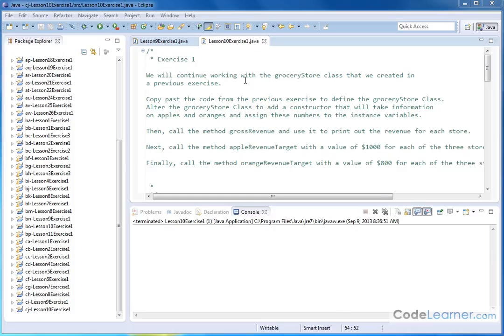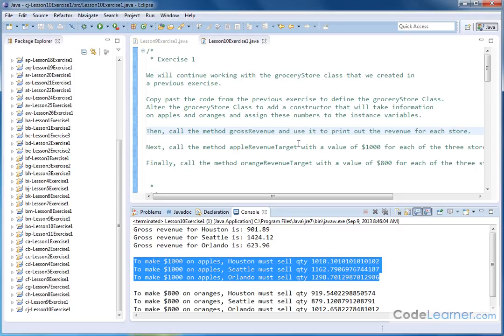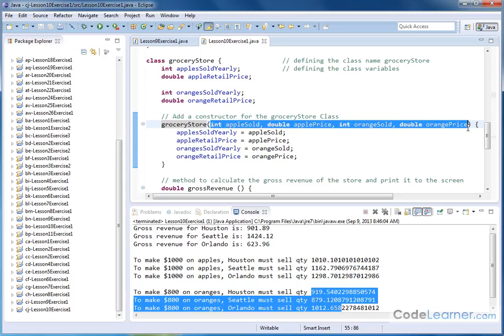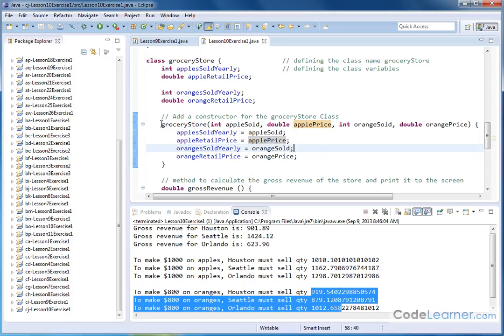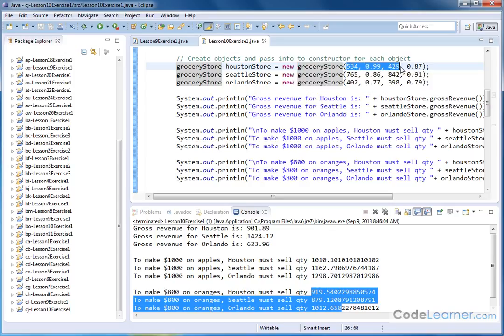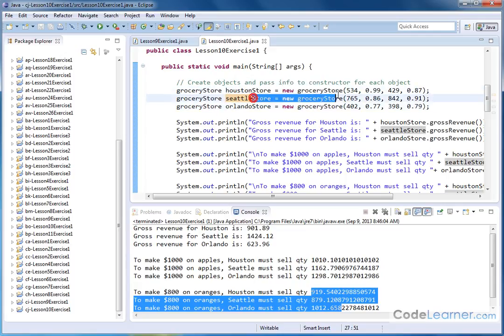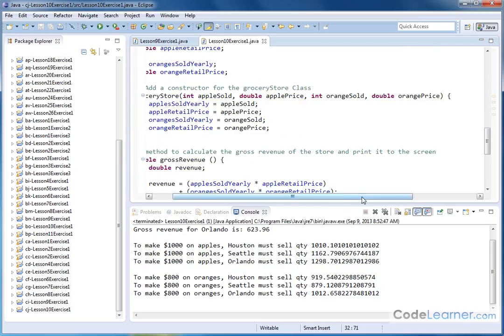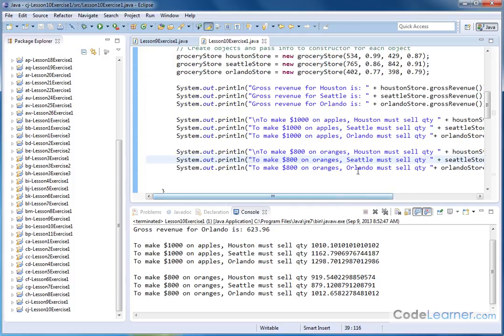Learn Java - Exercise 10x - Use Constructors in Java Classes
Here we learn how to use a constructor as part of a class in java.